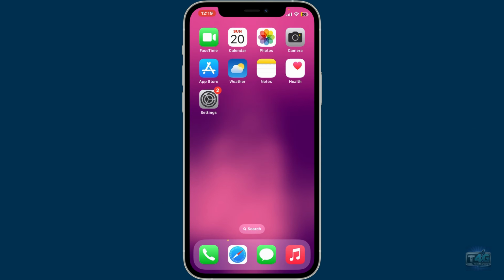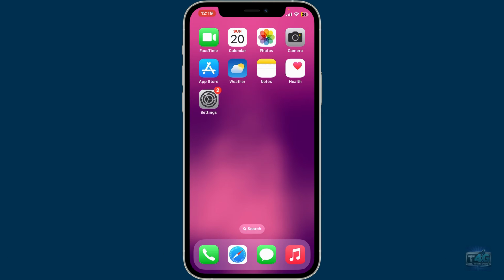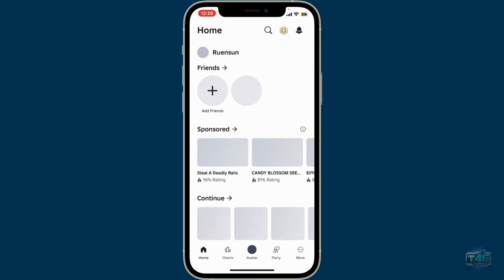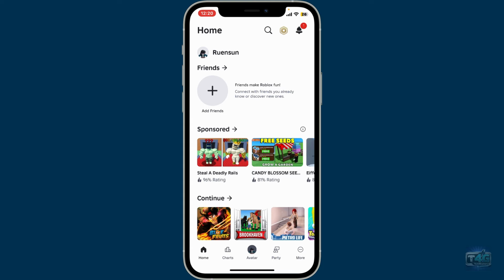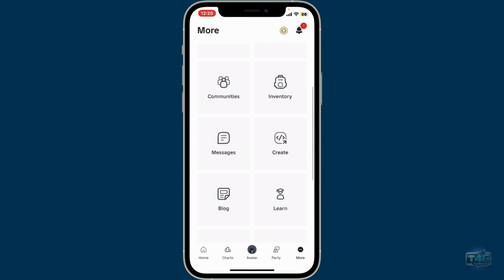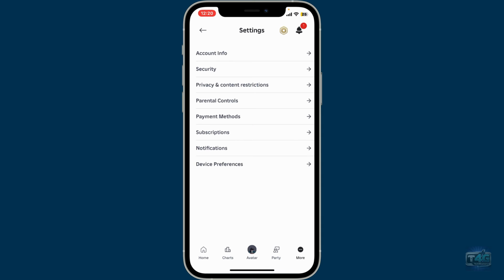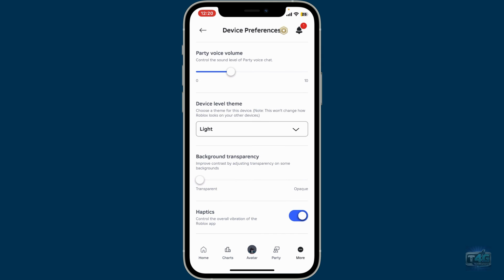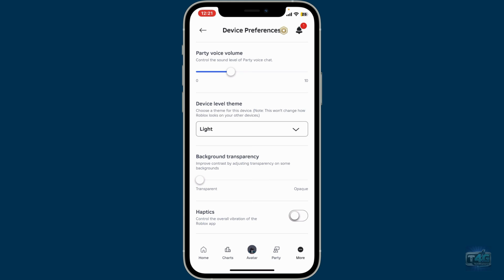How to Disable Haptic Feedback in Roblox (Turn Off Vibration Easily!)?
Looking to turn off haptic feedback in Roblox?
In this quick tutorial, I'll show you the simple steps to disable vibration (haptic feedback) while playing Roblox on your device. Haptic feedback can sometimes be distracting or uncomfortable, so this guide will help you enjoy smoother gameplay without extra vibrations.